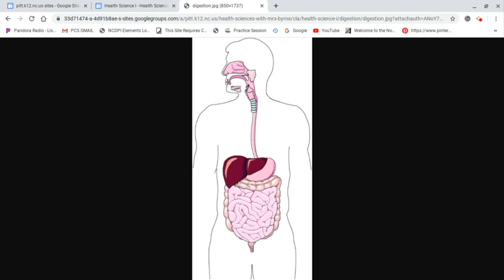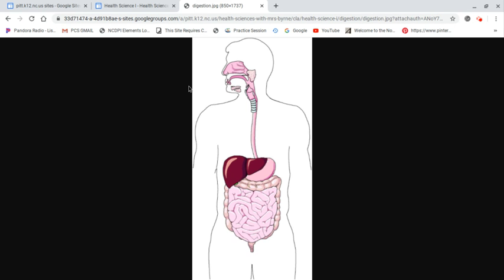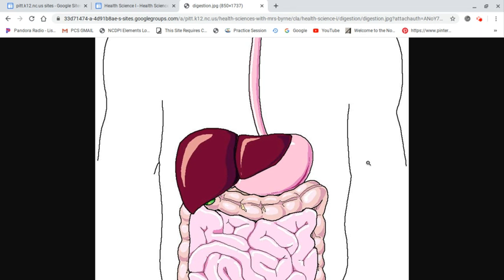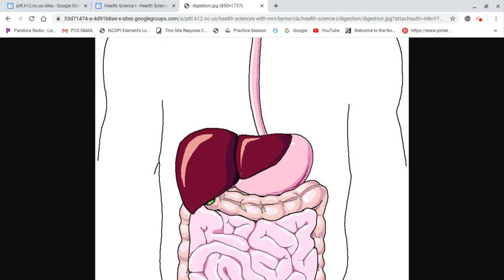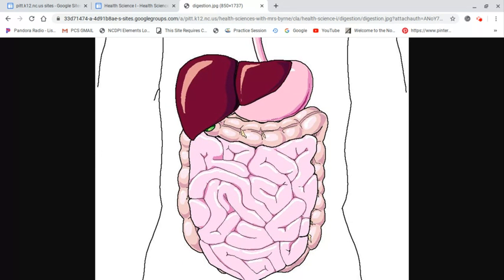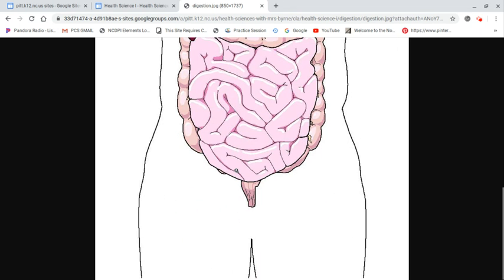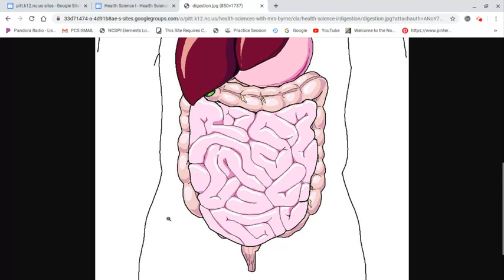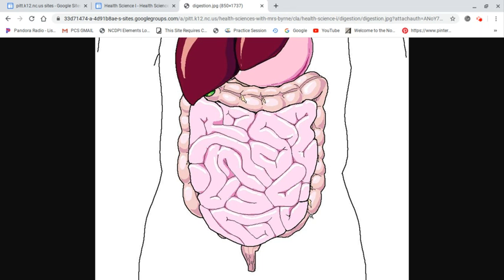Untitled: Apr 27, 2020 7:57 PM